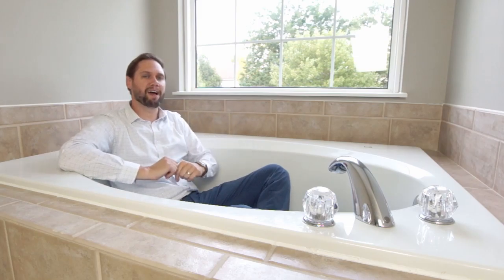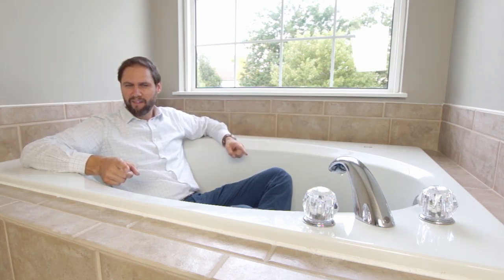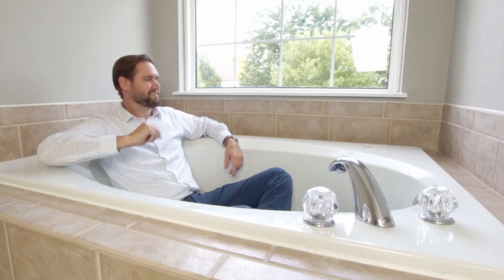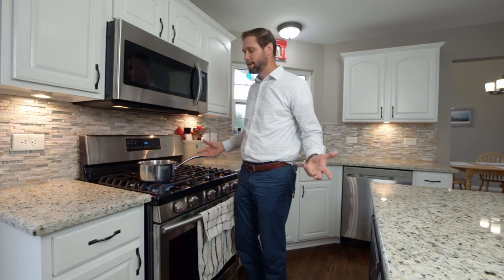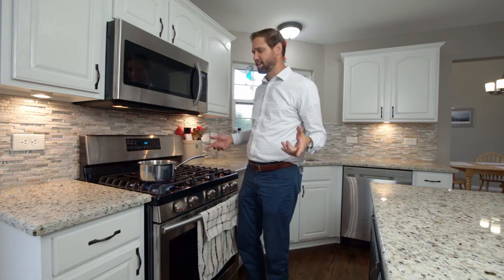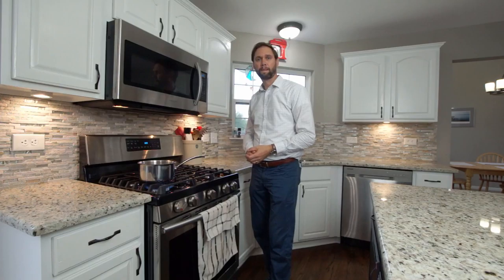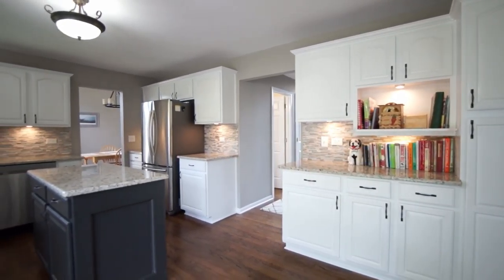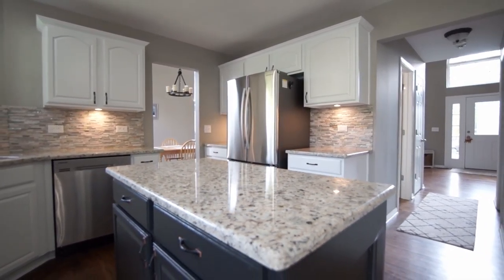Open House 726 Manhattan Cir Sat. Sept 14 with Jake Tysiak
🏠🏠OPEN HOUSE Sat 12-2pm🏠🏠

Stop by and visit 726 Manhattan Circle in Oswego, IL this Sat, Sept 14th from 12-2pm. Check out this updated 4 bedroom, 2 and a half bath home and enjoy a doughnut with me. 🍩

Jake Tysiak
The J Team Keller Williams Realty

Keller Williams Infinity Realty
608 S Washington Ave #100 Naperville, IL 60540